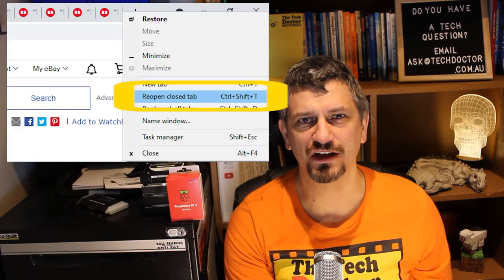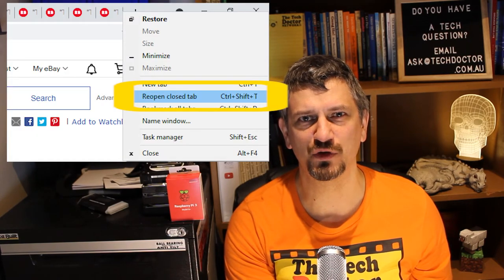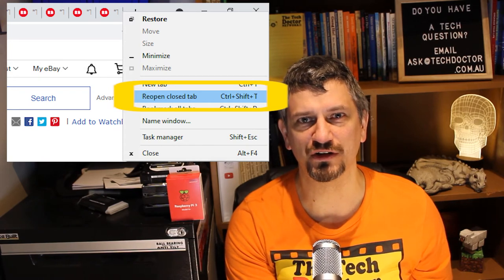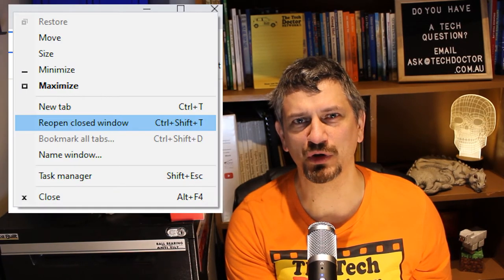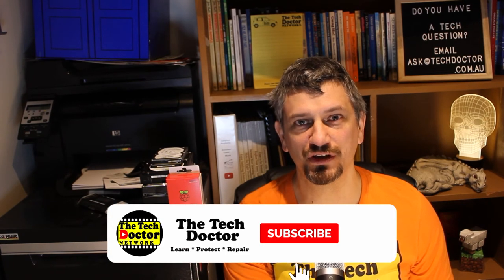170: The life changing keyboard shortcut? [Ctrl] [Shift] [T] - Reopen Closed Tab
In this episode, we focus in on Reopening Closed Tabs in Chrome with [Ctrl] [Shift] [T] (or  [Cmd] [Shift] [T] for the Mac users)

I use this shortcut all the time and very few people seem to know about it, and the look on their face when I show them... well, it's life-changing.

Although, to be honest, I did cover this in Episode 002, way back at the start, but to be honest, that's so cringy to watch...

Repair it when it breaks